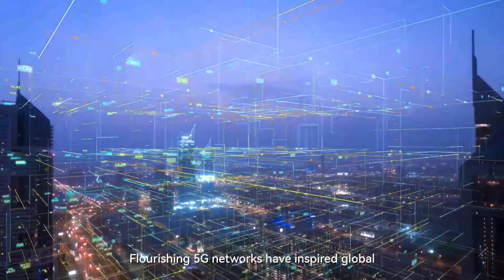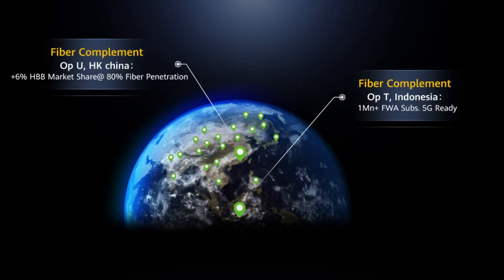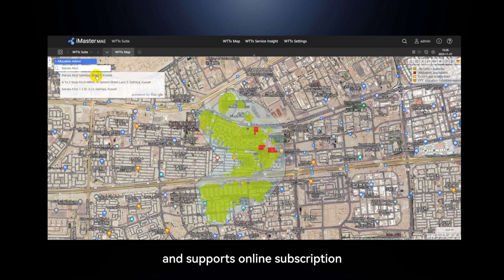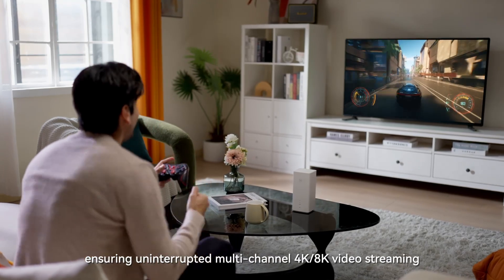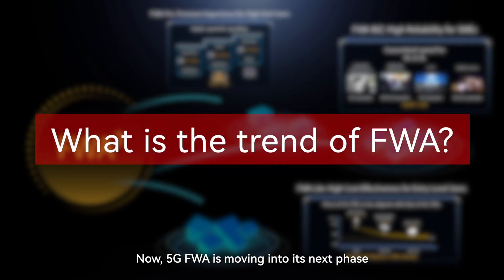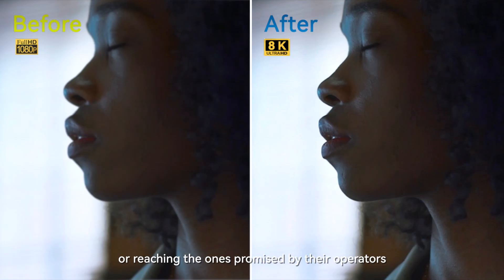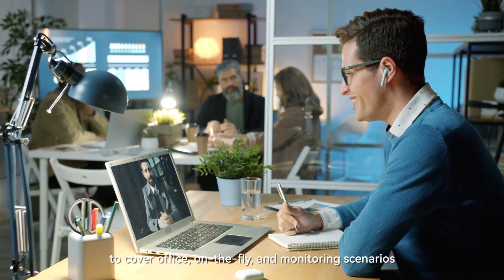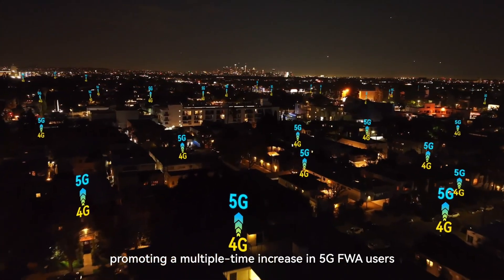5G FWA Empowers Business Success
5G FWA makes home broadband faster, better, and more cost-effective, and FWA² takes it to a whole new level. See for yourself how Huawei is unlocking exciting possibilities and empowering businesses for unparalleled success!